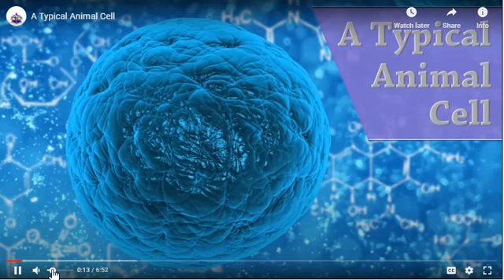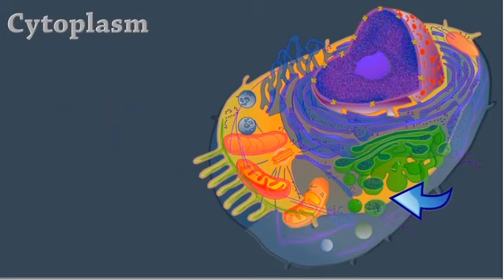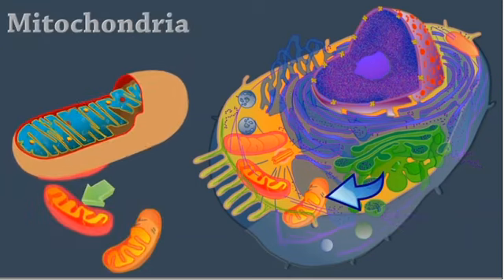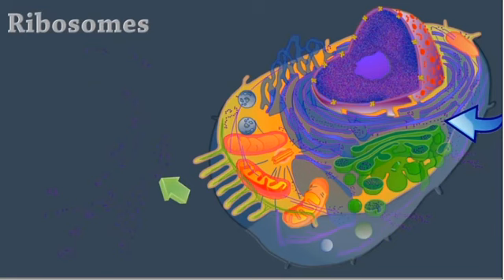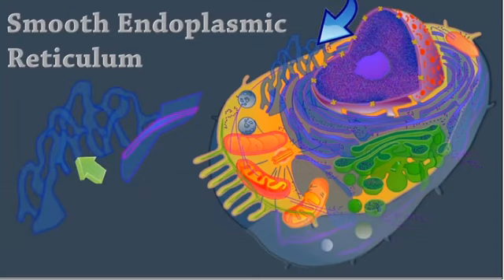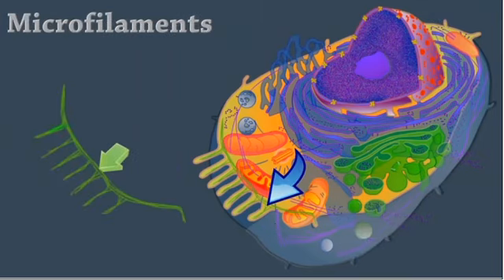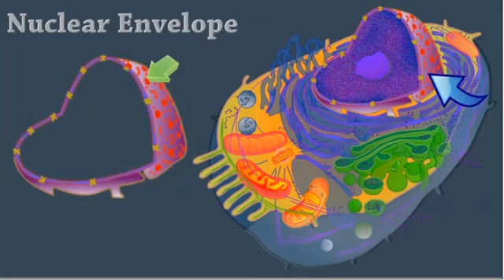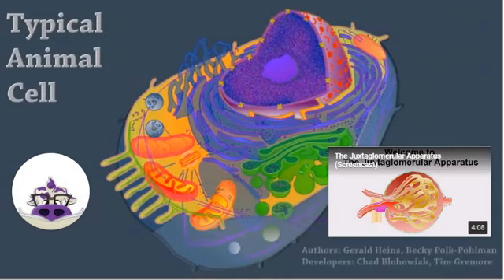Cell |Cell organelles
detail explanation of a typical animal cell and its organelles